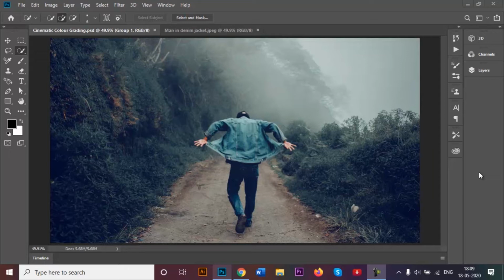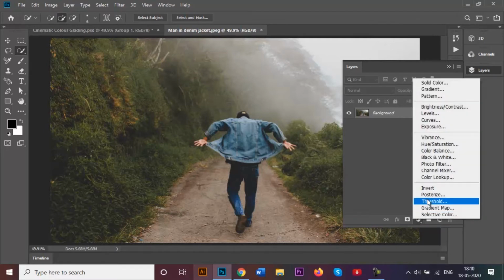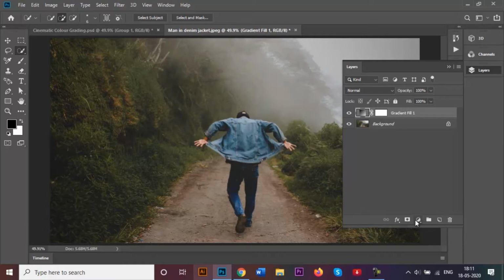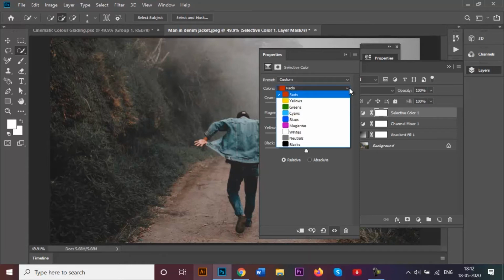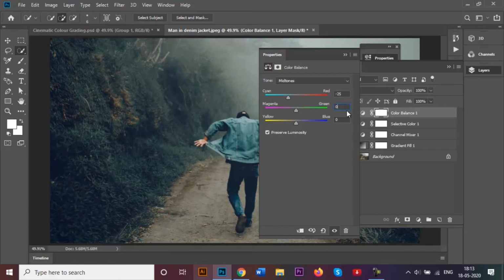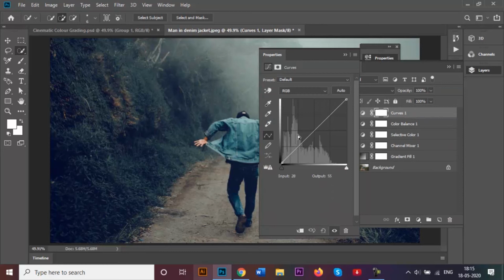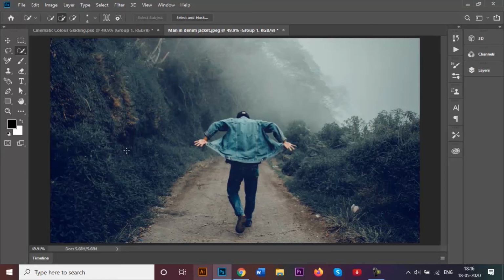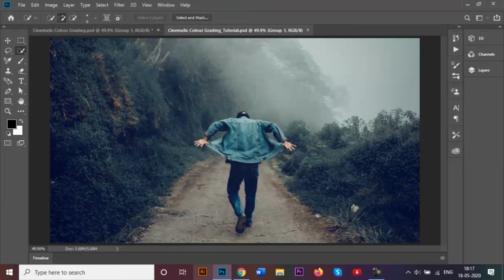Cinematic Color Effect in Photoshop Tutorial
In this video tutorial, you will learn how to create the Cinematic Color Effect in Photoshop,(Tips and Tricks).